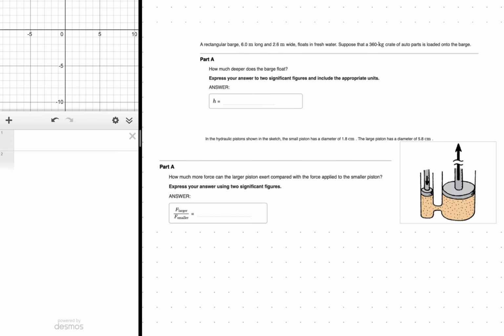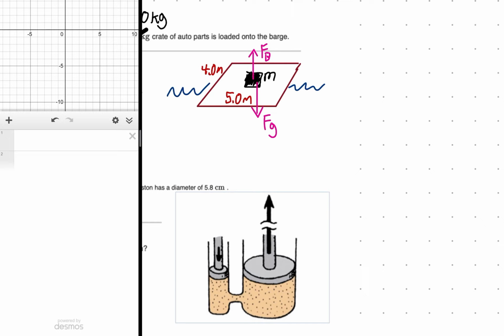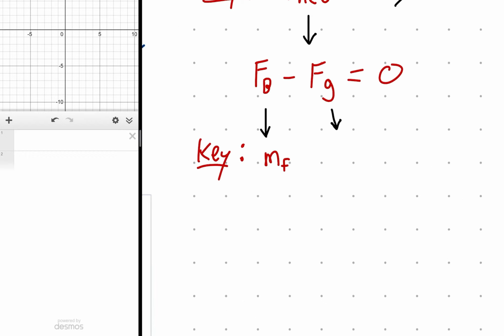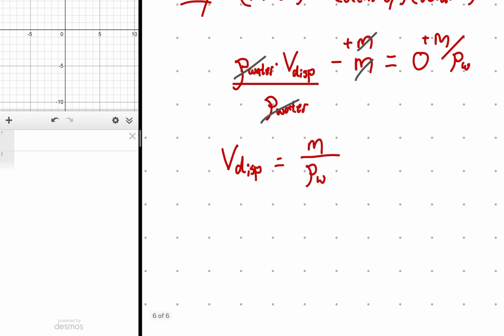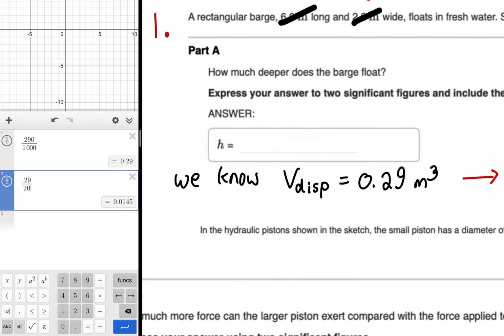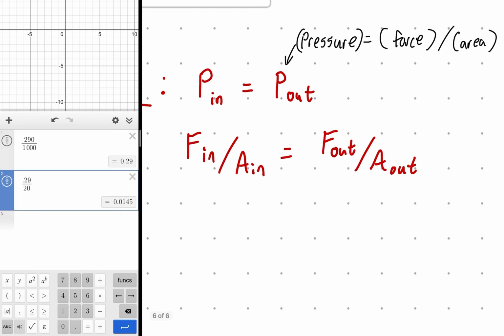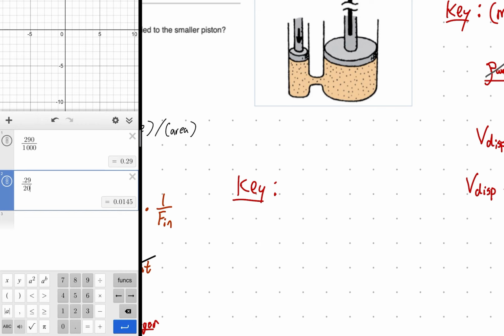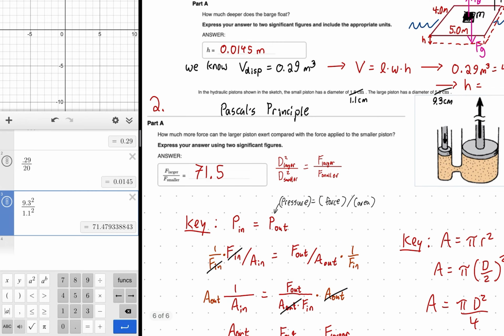Homework Help: Buoyancy and Pascals Principle